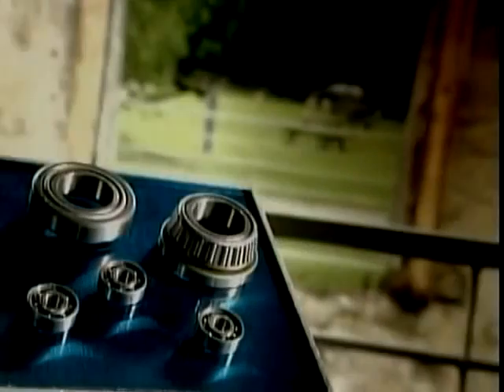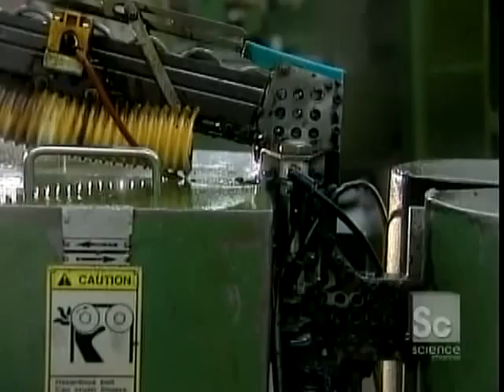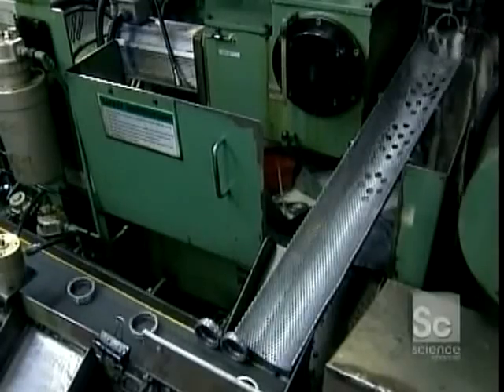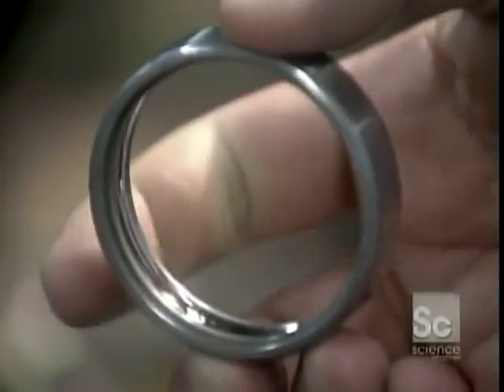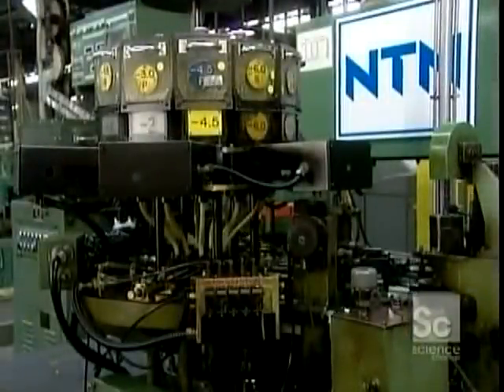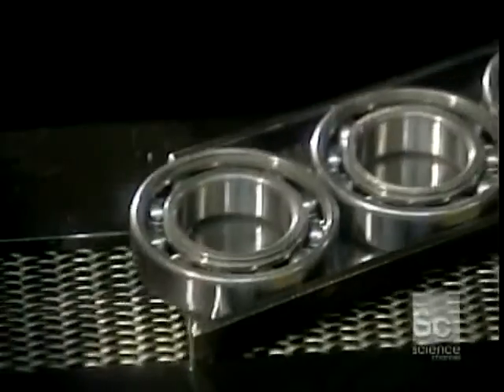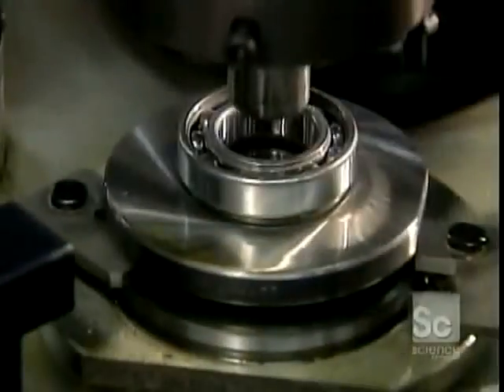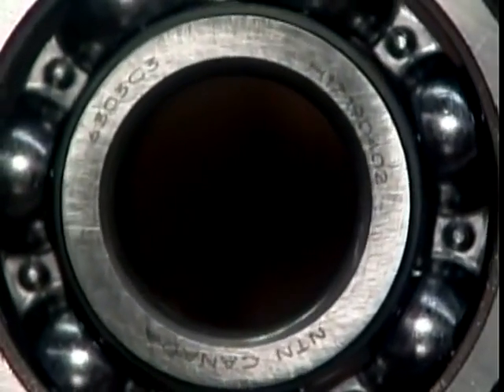CHẾ TẠO VÒNG BI - MR XUÂN 0904 6 5678 6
Dây truyền chế tạo vòng bi
- Các bước chế tạo vòng bi
- Thiết bị chế tạo vòng bi
Thiết bị máy móc gia công cơ khí và phụ kiện :
1. Thước và bộ hiển thị số Jenix -- Hàn Quốc ( thước quang), các bộ điều khiển CNC dùng cho nâng cấp và sửa chữa máy công cụ
2. Các phụ kiện cho nâng cấp cải tạo máy công cụ (NC - CNC hoá) như: trục vít me-bi, động cơ bước, động cơ DC, AC Servo...
3. Các dụng cụ tiêu chuẩn cho xưởng cơ khí của Nhật,  Matchling -- Đài Loan:
4. Máy công cụ vạn năng thông thường: máy tiện, phay, bào, khoan, doa, mài, cưa...
5. Máy công cụ điều khiển số CNC: tiện CNC, trung tâm gia công KITAMURA-- Nhật Bản ...
6. Máy gia công tấm, ống: máy cắt tôn, chấn tôn, đột CNC, gấp mép, lốc tôn, uốn ống...
7. Máy ăn mòn tia lửa điện, máy cắt dây, khoan xung dùng chế tạo khuôn mẫu...
8. Các phụ kiện cho máy công cụ, dao cụ nachi, Yamawa...
9. Máy đo độ dày kim loại, đo độ dày lớp phủ, đo độ cứng, độ nhám... của Mỹ và Trung Quốc
10. Các hệ thống phục vụ sửa chữa bảo dưỡng xe ô tô cho gara ô tô và trường dạy nghề của Italy: như các hệ thống cầu nâng, kích thủy lực, cẩu, nâng hạ động cơ, lốp, bàn tủ để đồ và dụng cụ, máy ép..